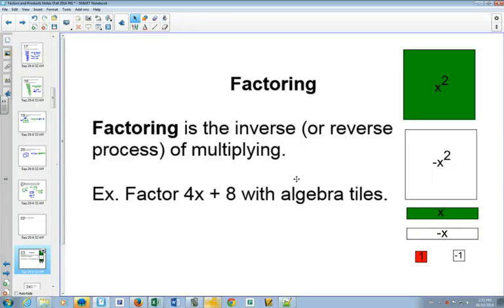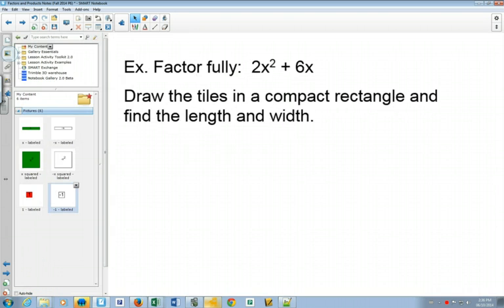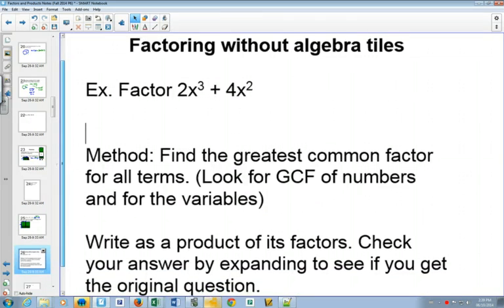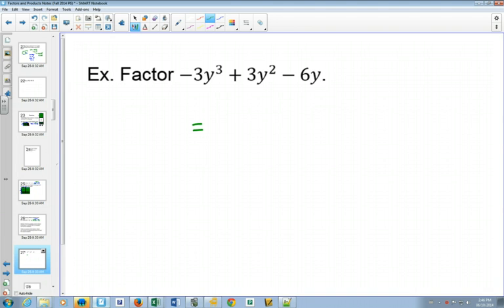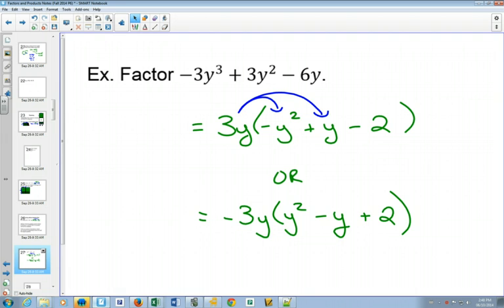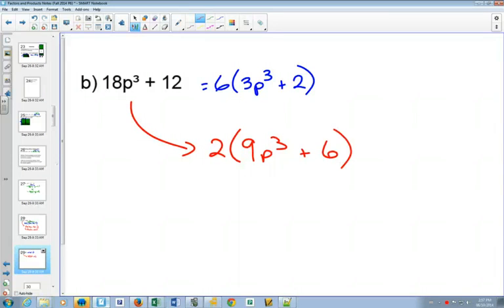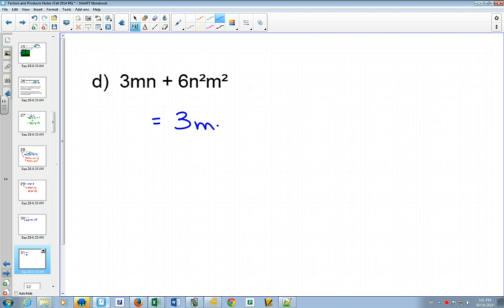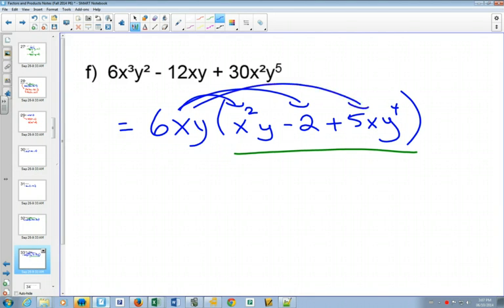Factoring Greatest Common Factor